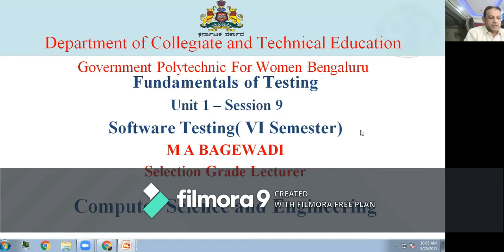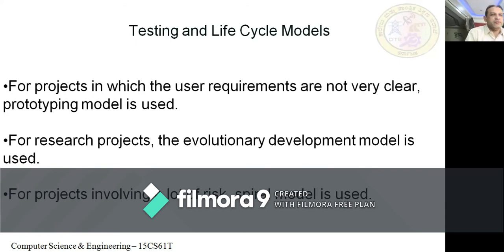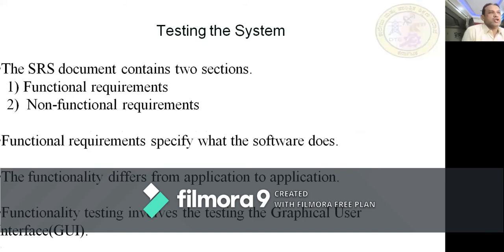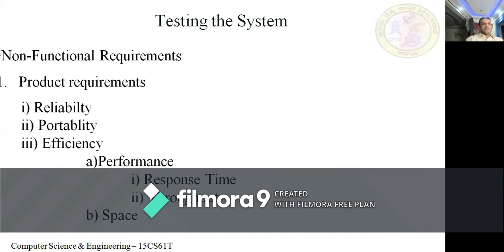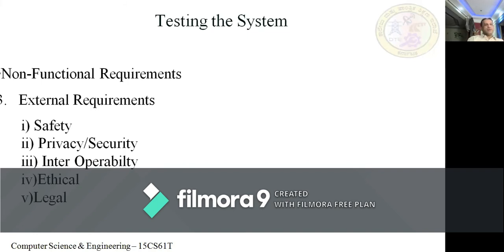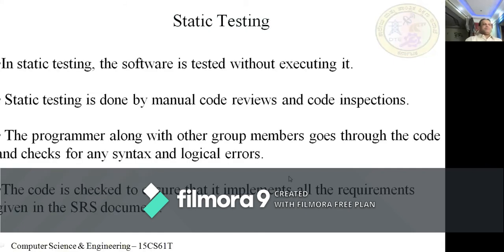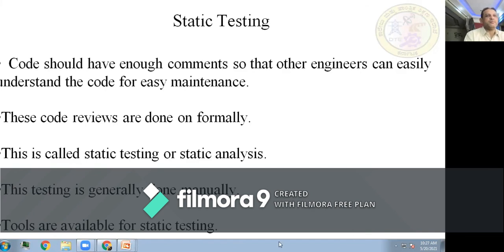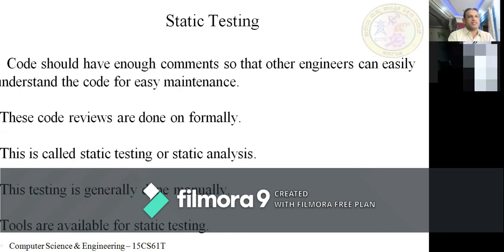CSE 15CS61T U1 S9 Vi